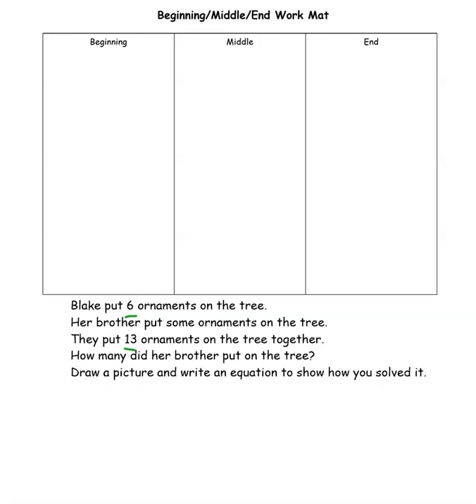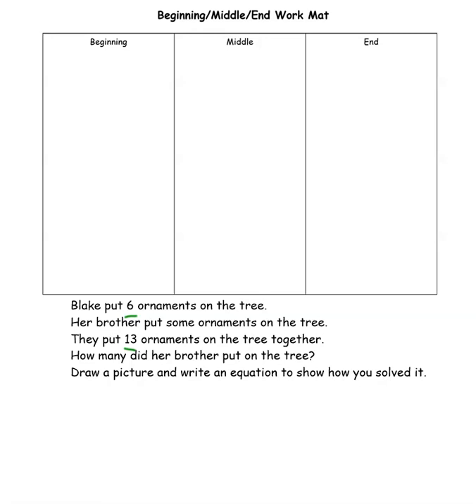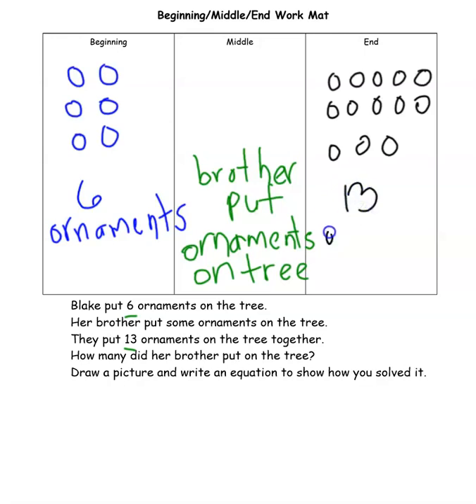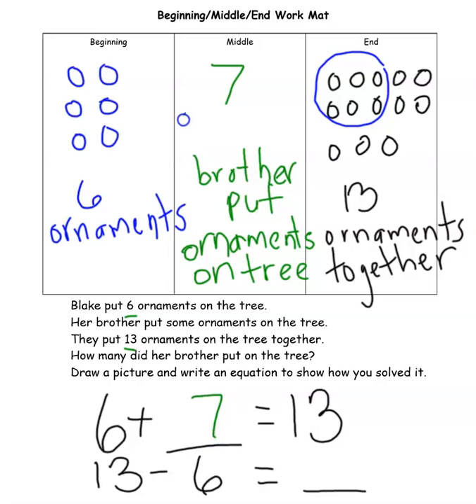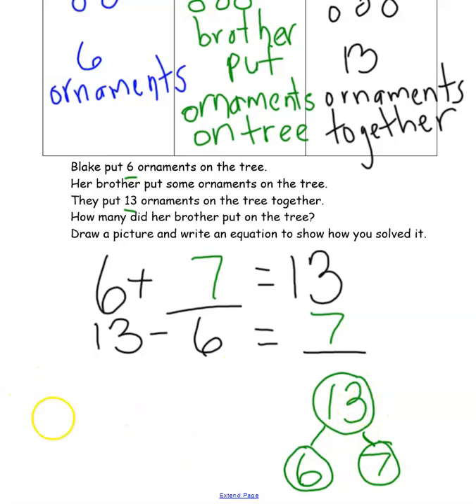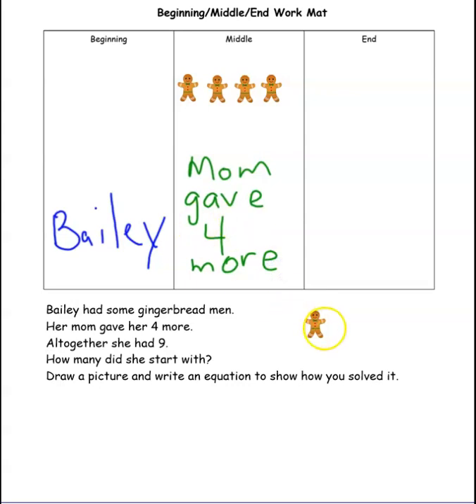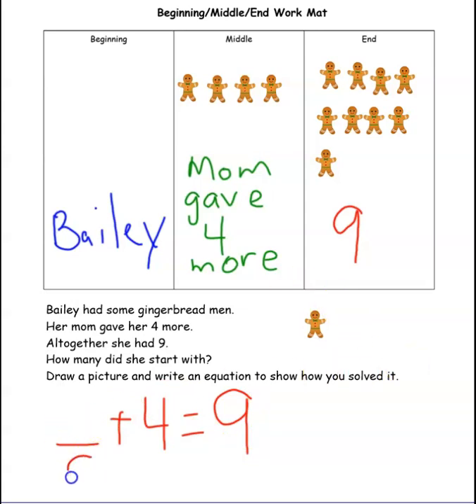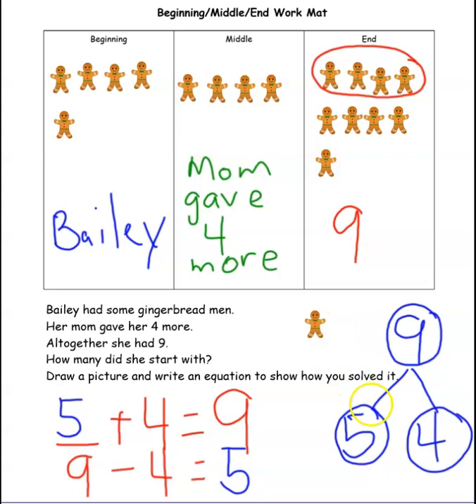Problem Solving Review Day 64